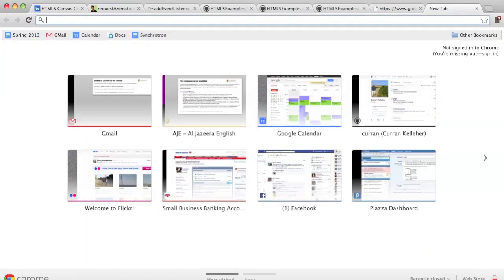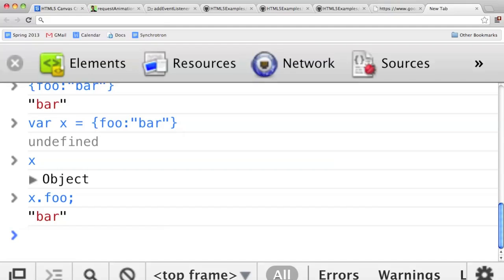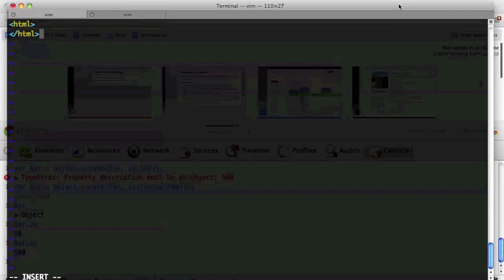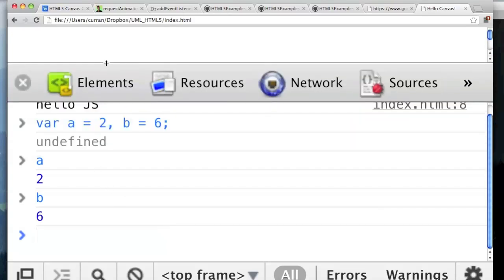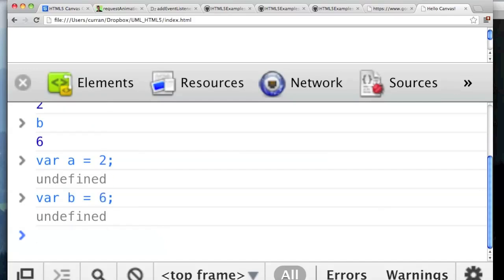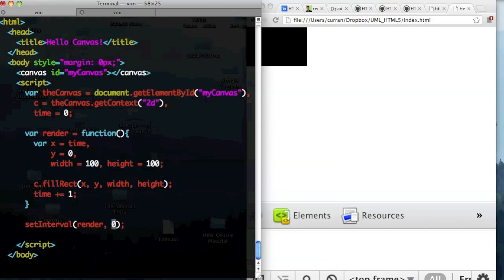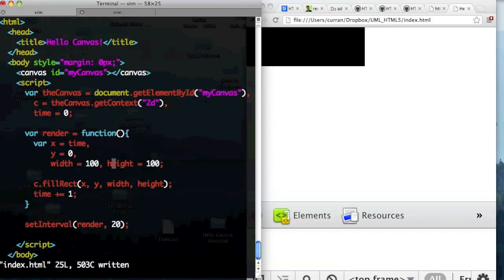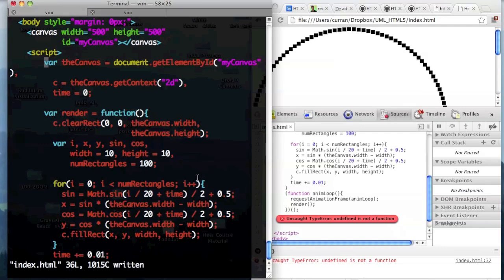Introduction to JavaScript and HTML5 Canvas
Screencast of a tutorial given at UMass Lowell on 2/11/13 by Curran Kelleher on JavaScript and HTML5 Canvas. Topics covered include fundamentals of the JavaScript language, creating an HTML5 page with a Canvas on it, drawing rectangles to the Canvas, and animation.

Here's the next screencast in the series - a more advanced tutorial with an interactive physics simulation.